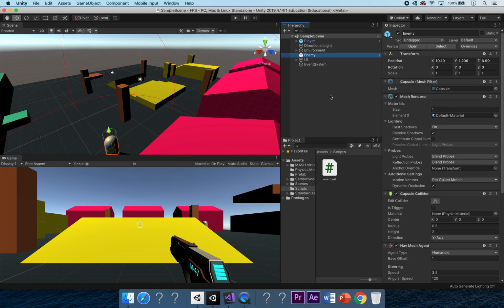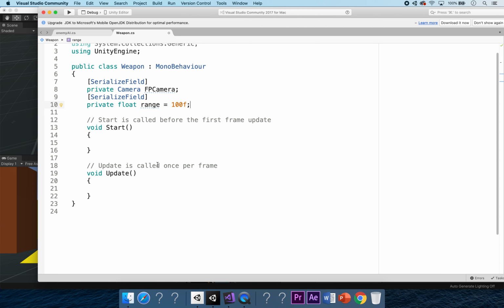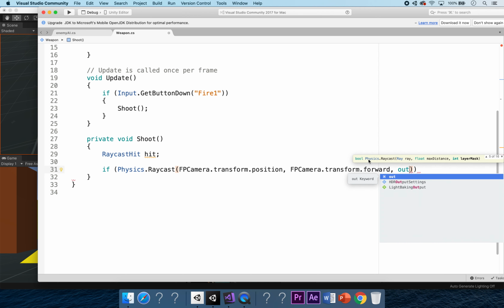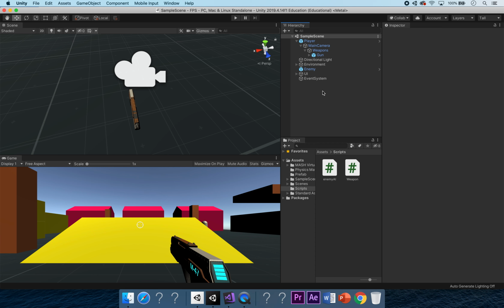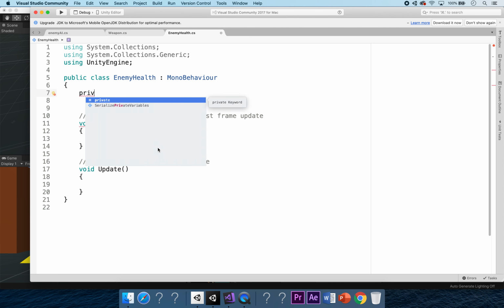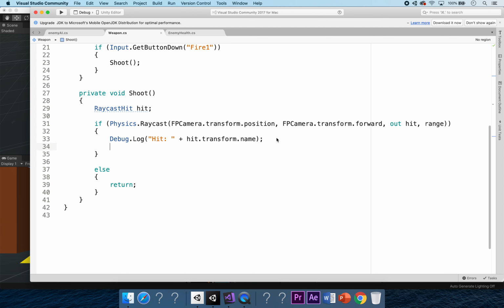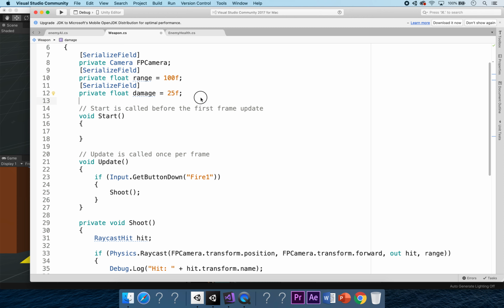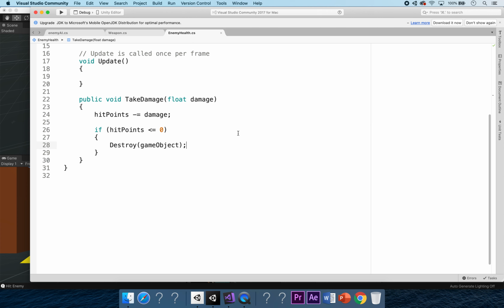Unity3D: Creating a First-Person Shooter (Part 3)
In this session, we look at...
- Creating a simple Raycast for our Player to shoot.
- Create Enemy Health.
- Player can shoot and "destroy" Enemy by shooting.